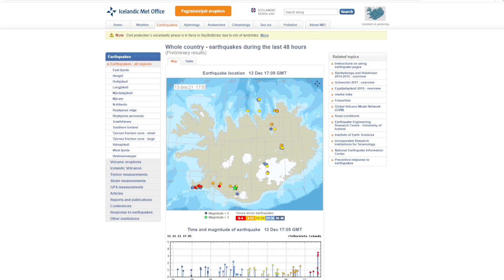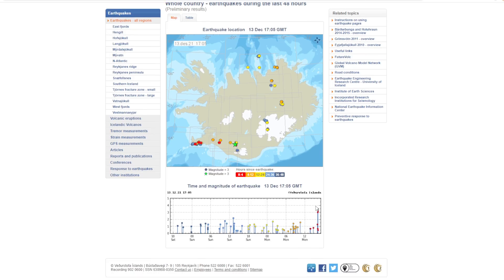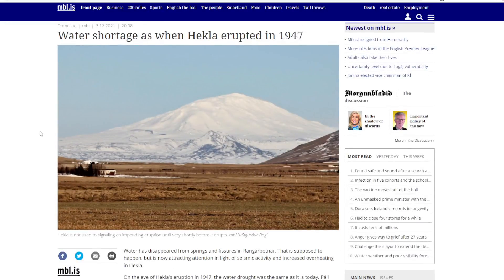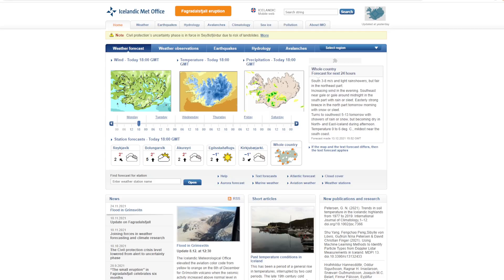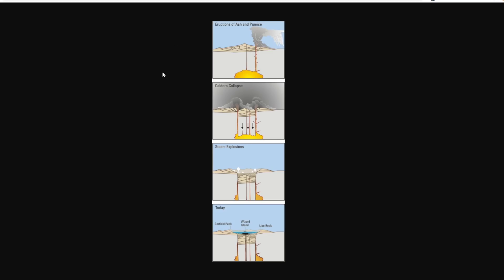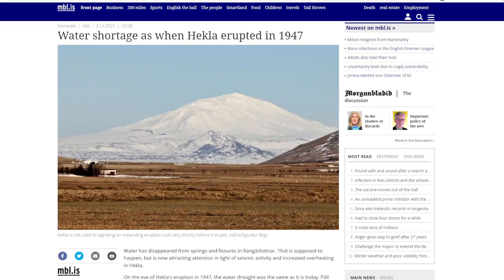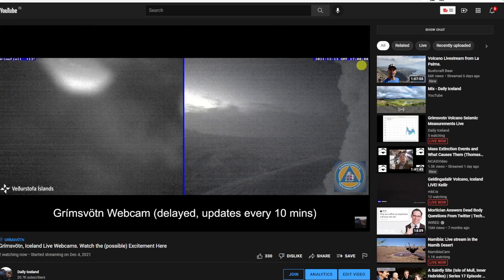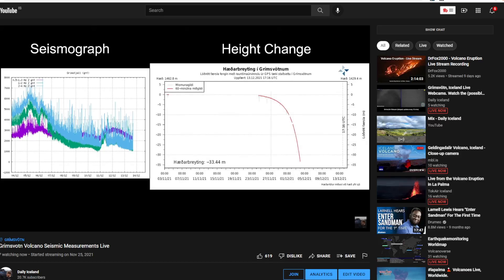Large Earthquakes At Hekla & Caldera's Form at Grímsvötn | December 13, 2021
Hekla is now under watch as there's a water shortage that has happened prior to a 1947 eruption in addition to strong earthquakes in that area, and many people reporting a restart of the Fagradalsfjall eruption today. Plenty of news going on.

The Grímsvötn volcano in Iceland is located in the Vatnajökull National Park and has erupted fairly recently back in 2011 with huge ash plumes and glacier flooding. Seems now it's about to blow again.

New measurements are taken daily and the scientific council is meeting often to discuss what is occurring. Prepare for the eruption of 2022! if it waits that long.

I use these Timberland boots during all my hikes and they are perfect: